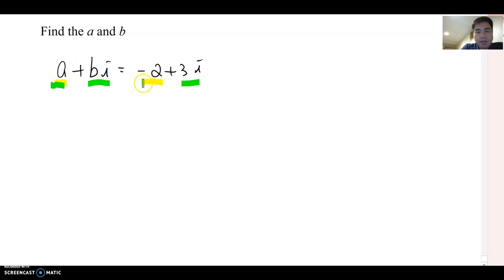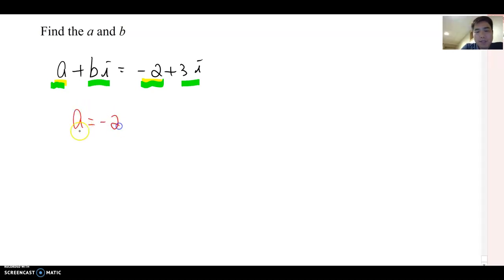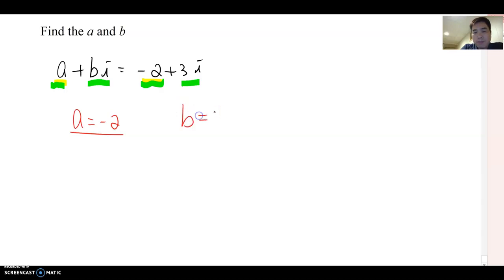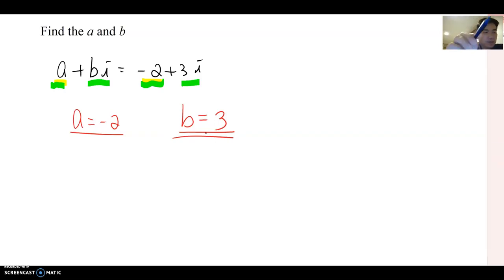2.2 Finding a and b of Complex Numbers